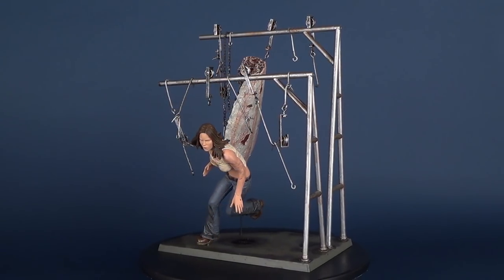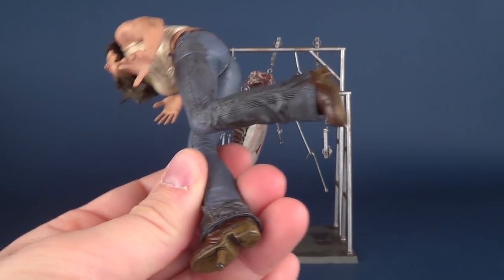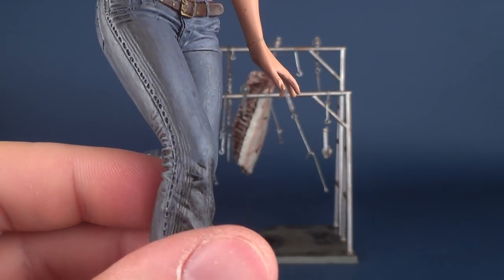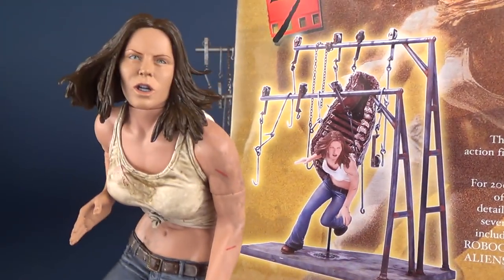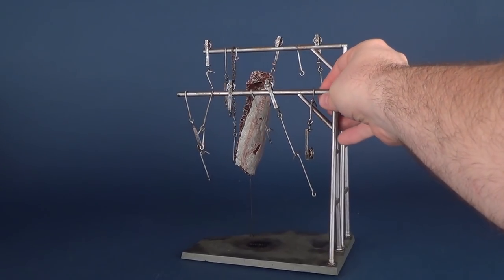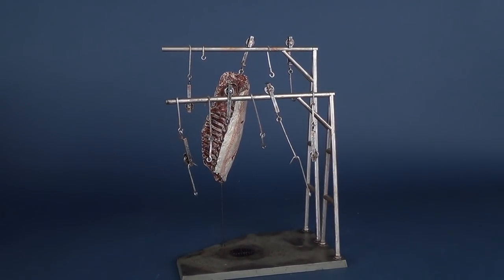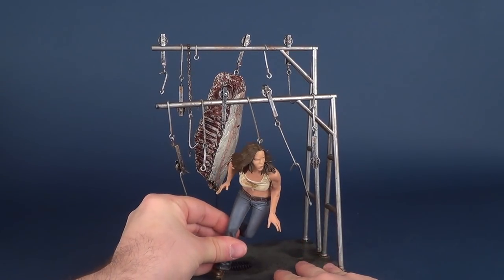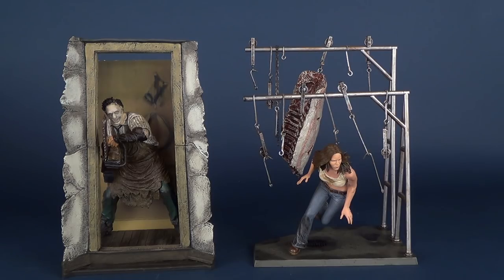Texas Chainsaw Massacre Remake Erin Figure | McFarlane Toys Movie Maniacs Series 7 Review!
Here’s your look at the Texas Chainsaw Massacre Remake Erin Figure McFarlane Toys Movie Maniacs Series 7 Figure!

6975 Meadowvale Town Centre Circle
Suite #196
Mississauga, Ontario
Canada
L5N 2V7